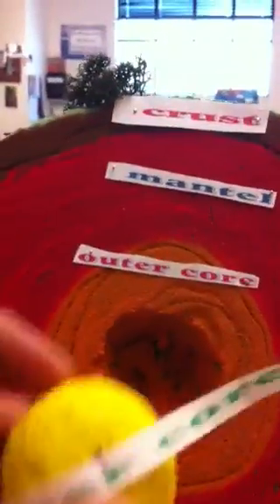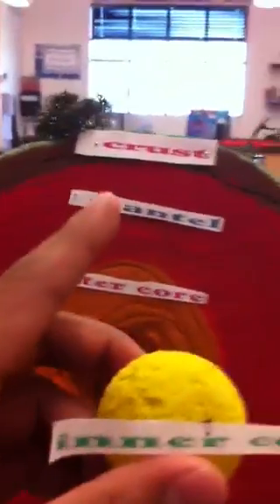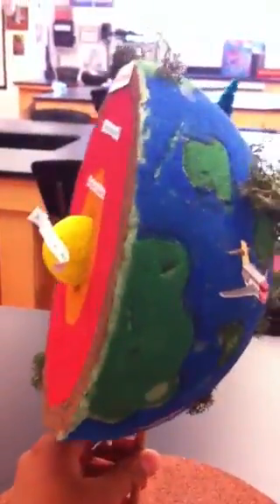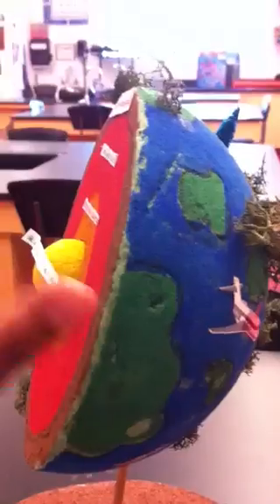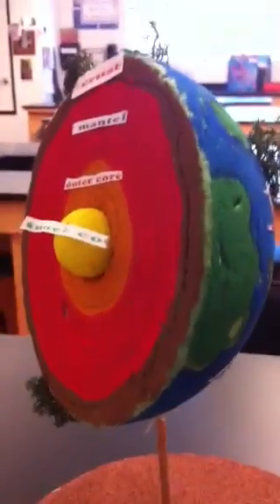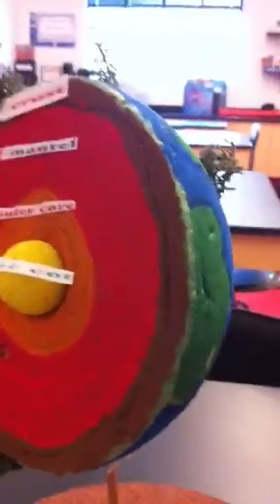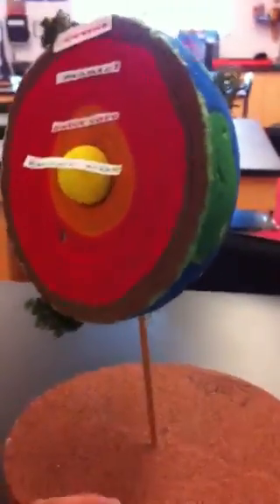3-D Model Earth Project Sample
This video is a visual example of a 3-D model Earth the 5th graders are asked to make. Due 12/15/10

Thank you to Ms. Healy's TA who put the video together.